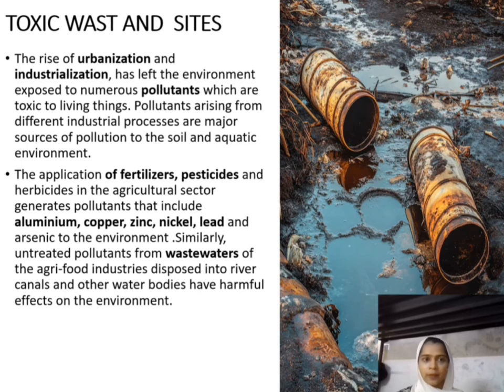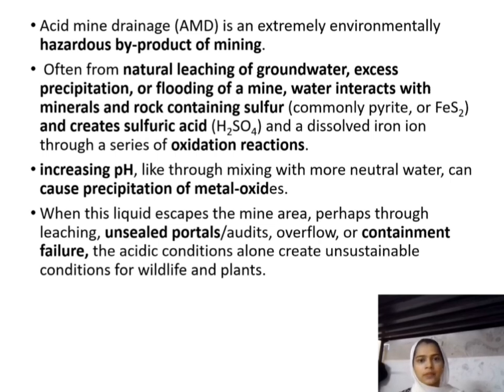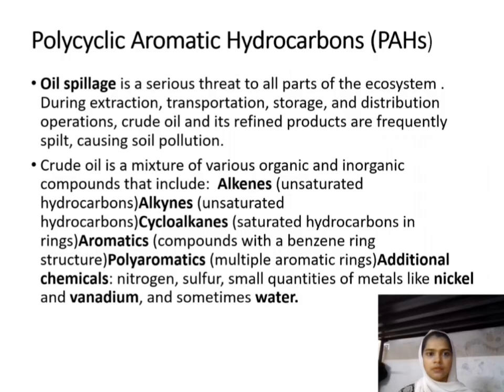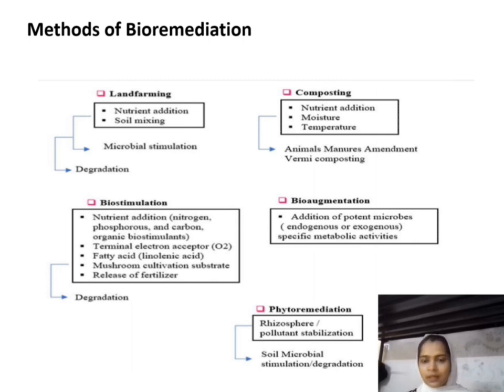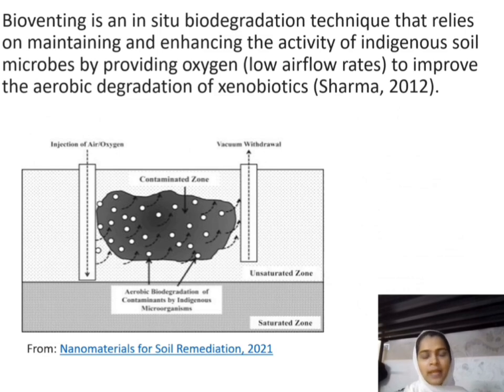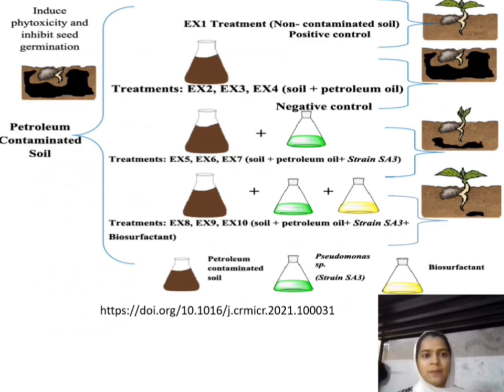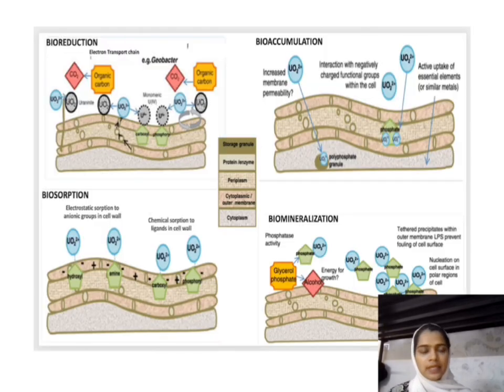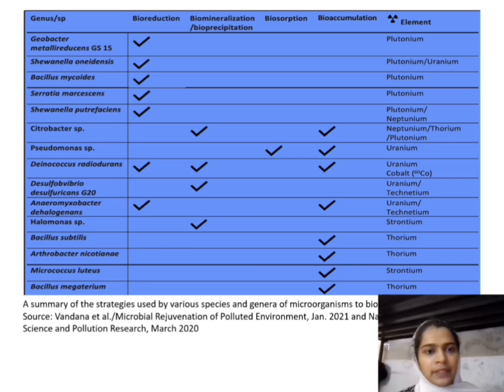Bioremediation of toxic waste site Part - 2